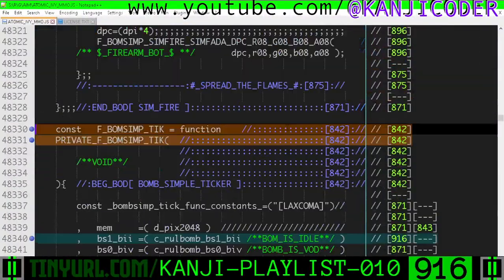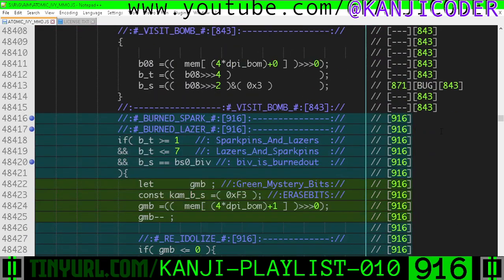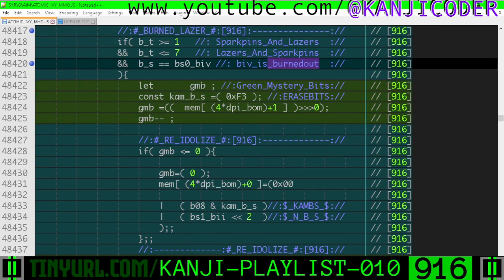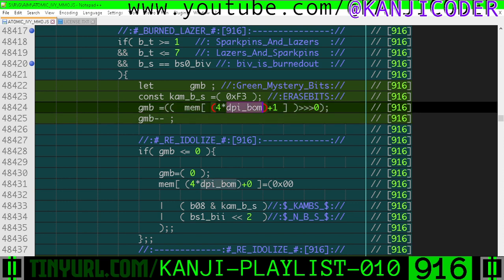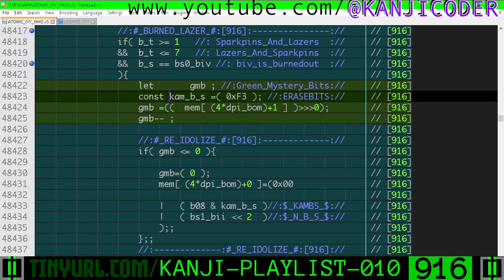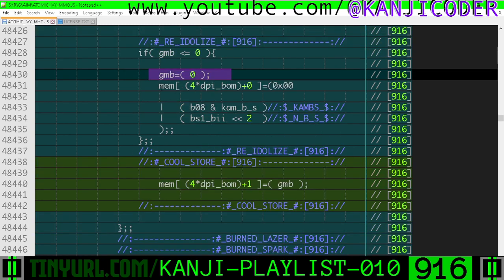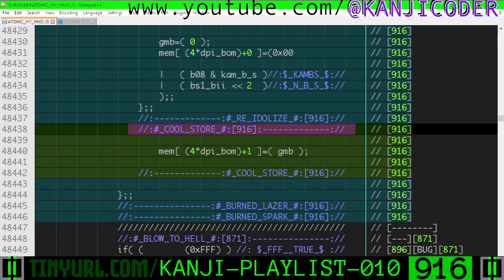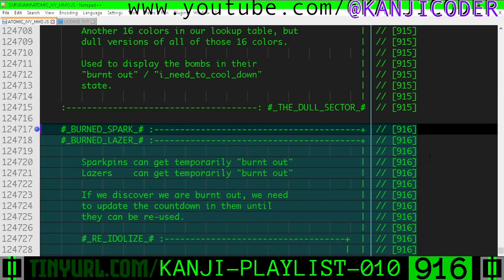916 : BFJ_206 : Re-Triggerable / Re-Trippable Sparkers